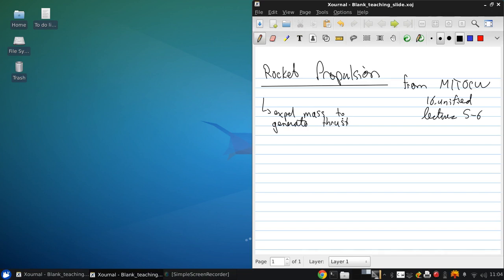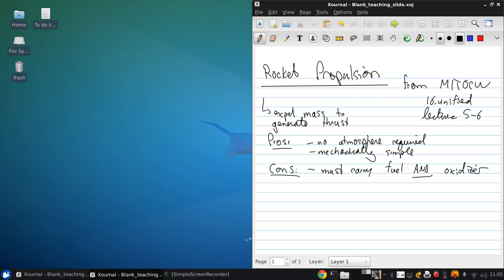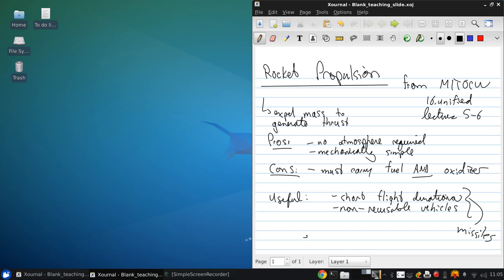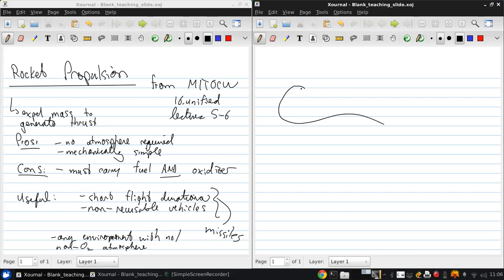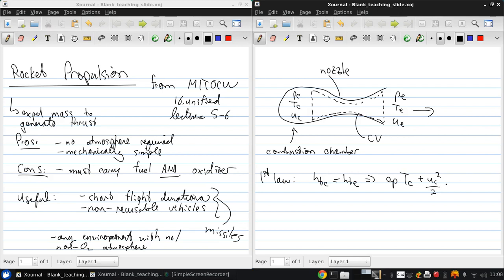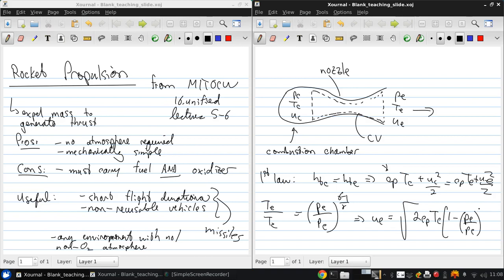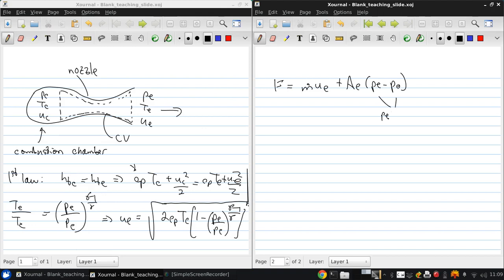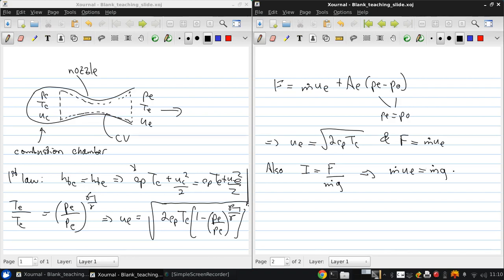University of Windsor 06 94 370 Lecture18 part01